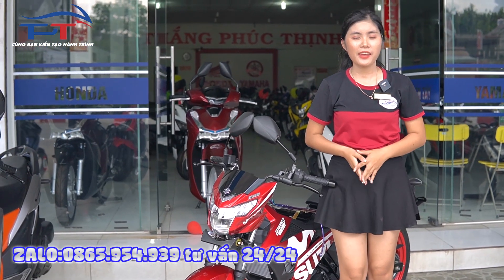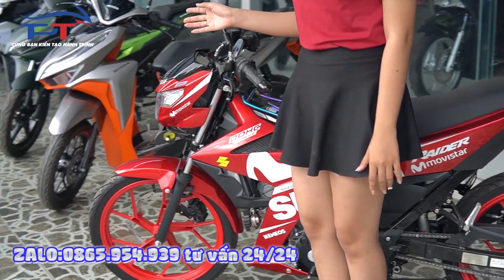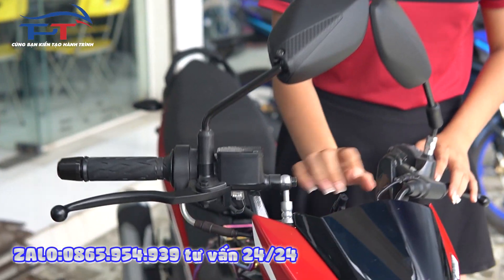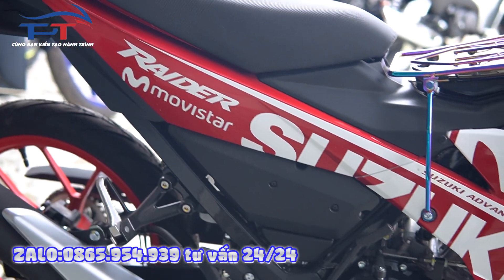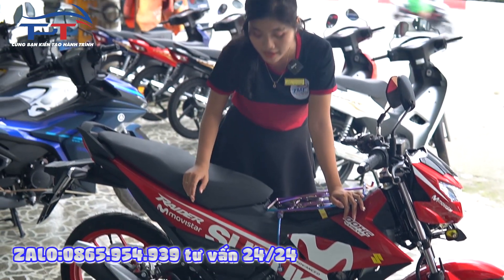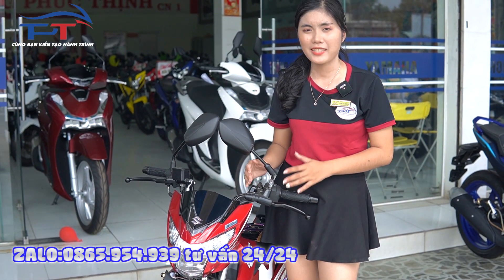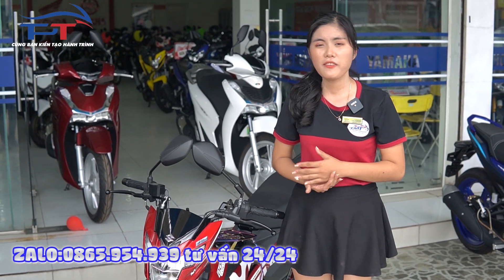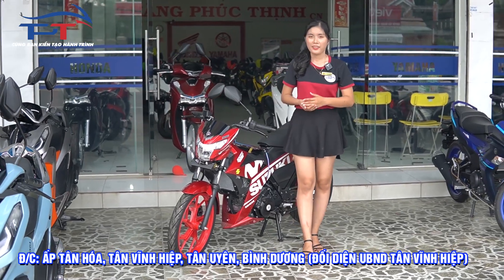Suzuki Raider R150 - Satria F150 2022 | Giá xe Giảm Thê Thảm | Xe máy nhập khẩu Bình Dương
xe may nhap khau binh duong
ĐC: Tổ 4, Khu Phố 8-Phường Uyên Hưng- Thị xã Tân Uyên- Tỉnh Bình Dương
Cửa_Hàng Hệ_Thống_Xe Máy_Thắng_Phúc_Thịnh

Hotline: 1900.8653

HỆ THỐNG
PHÚC THỊNH GROUP

CN1 : 147 Tổ 3, Ấp 1, Hội Nghĩa , Tân Uyên, BD

CN 2 : 007, tổ 5, Ấp Tân Hóa, Tx. Tân Vĩnh Hiệp, Tân Uyên, BD

CN 3 : Tổ 4, KP8, P. Uyên Hưng, TX. Tân Uyên, BD

CN 4 : Tổ 5 , khu phố 7, phường Uyên Hưng , Thị xã Tân Uyên ,tỉnh Bình Dương